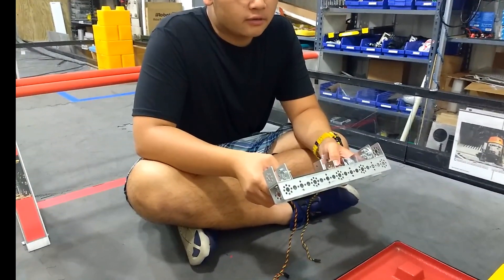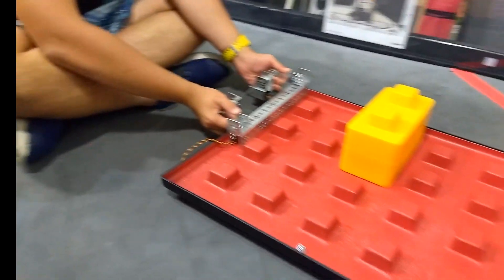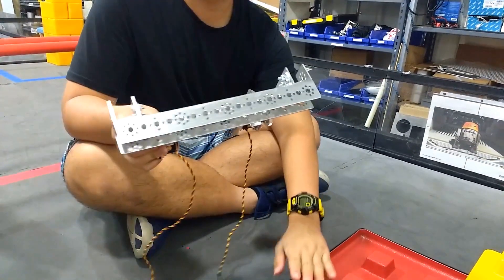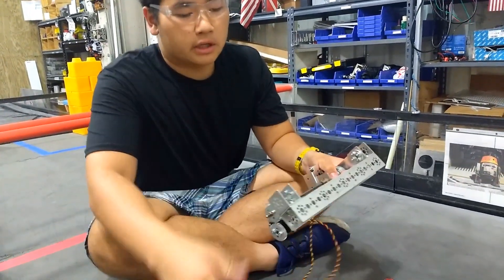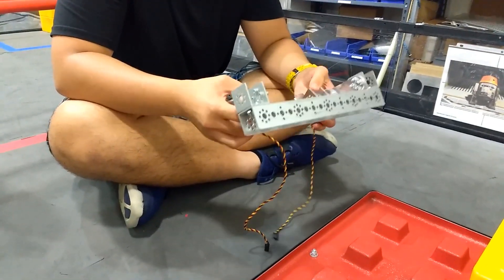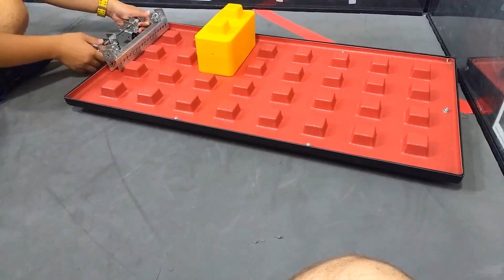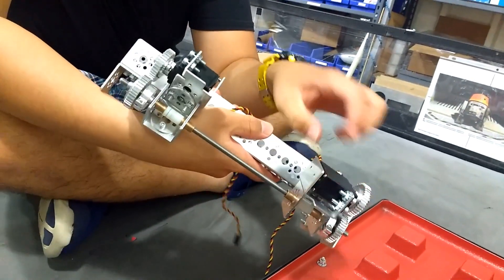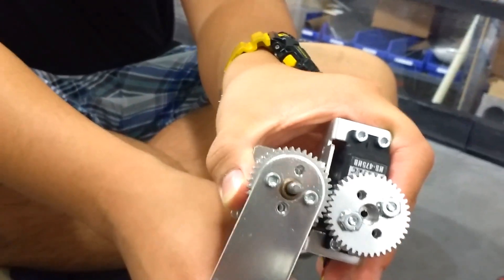Foundation Grabbing Arm - Robot in 1 Weekend 2019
One of our members demos our foundation grabbing prototype and discusses its pros and cons.